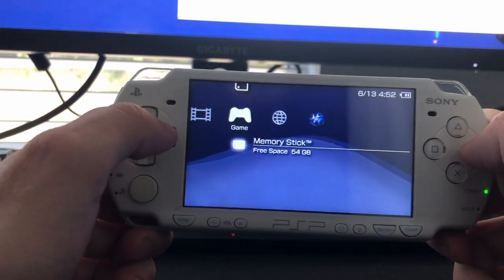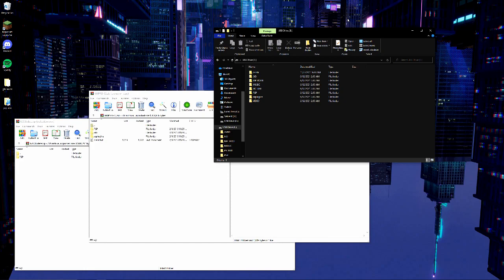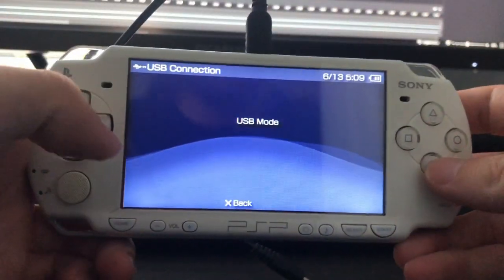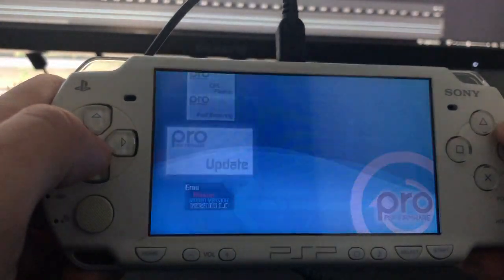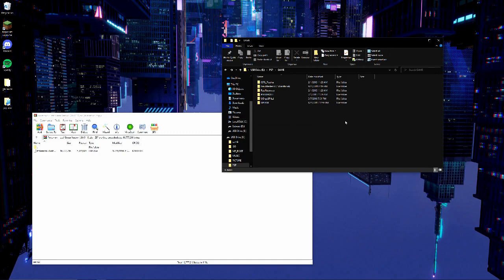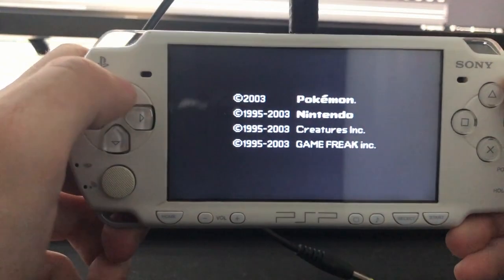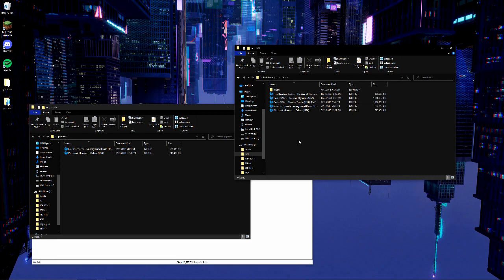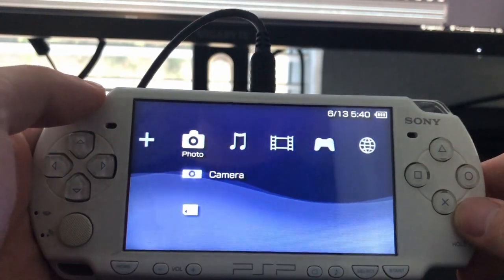How to mod/hack your PSP AND get GBA/PSP emulators with games (Pokemon, Mario, Zelda etc. on PSP)